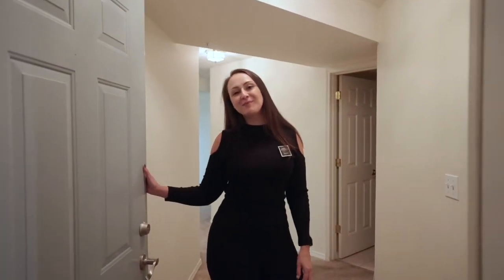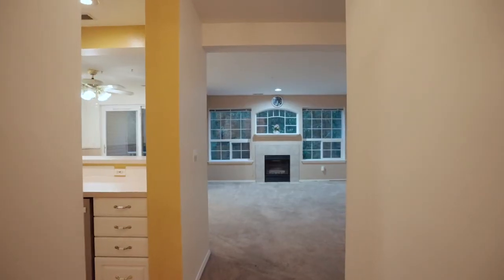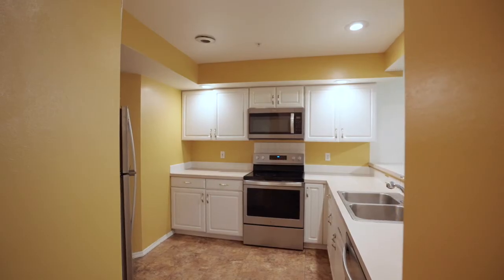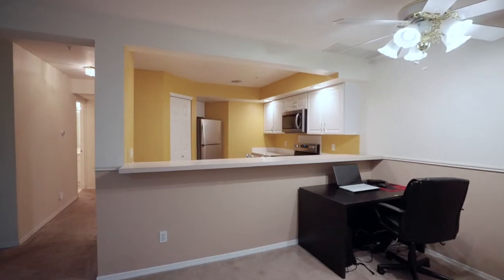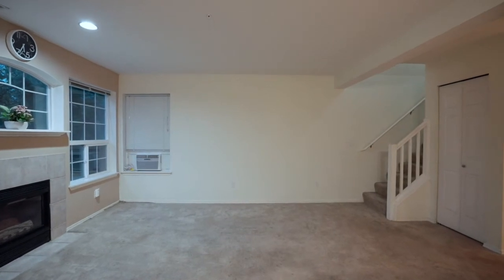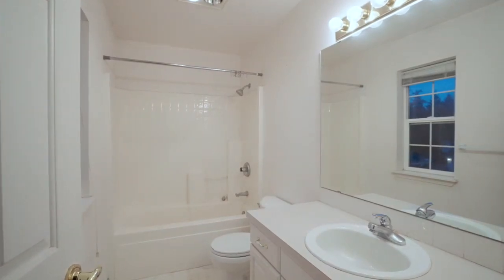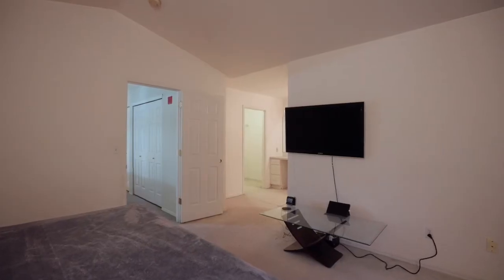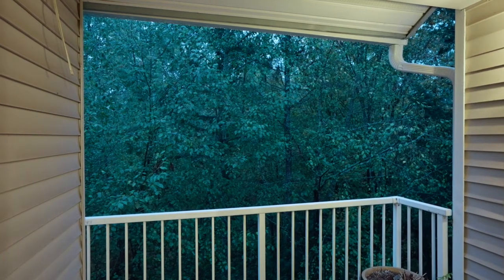1926 S 368th Pl #206 Federal Way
Welcome to Regency Ridge Condominiums in the Federal Way. As soon as you walk in, you will fall in love with the bright and open concept living space. You will like having your own garage and has one extra parking space outside. This quiet and gated community is in a very desirable location, close to shops and restaurants, with easy access to the freeway, and Pacific Hwy making for an easy commute.